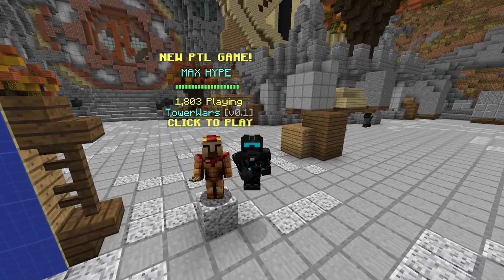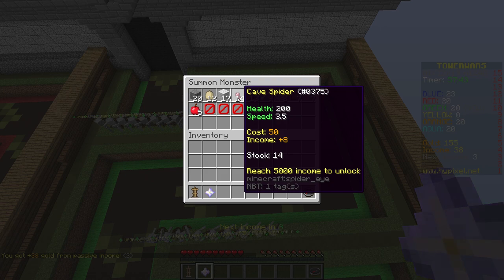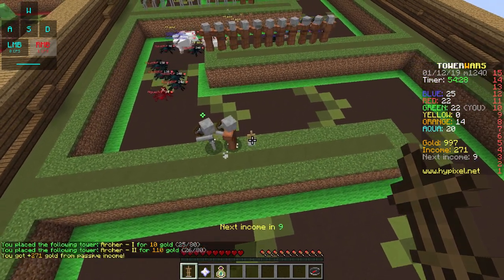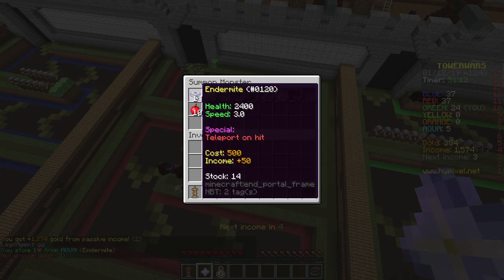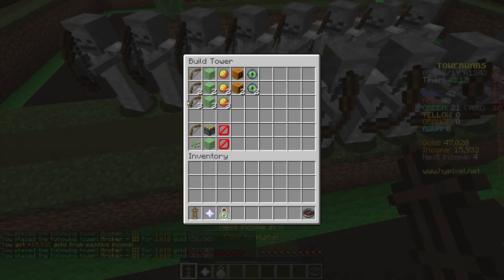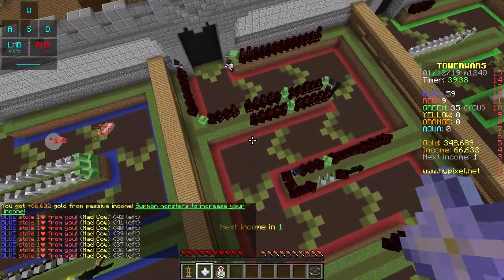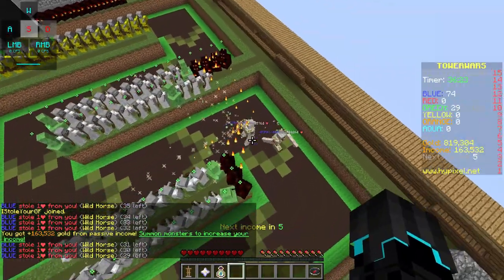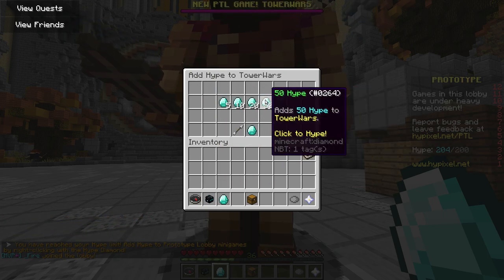TowerWars! | Hypixel | Minecraft Server Minigames | E44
In this episode, we are playing on Hypixel and playing their new game TowerWars! It's a fun tower defense strategy game, where you play against other players, sending waves of monsters but also defending your own territory from the other player's attacks!